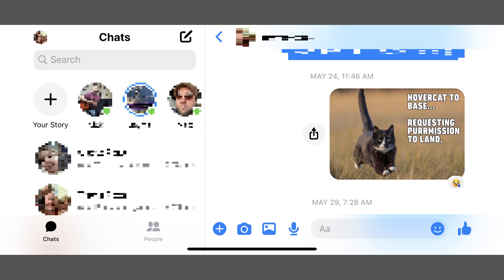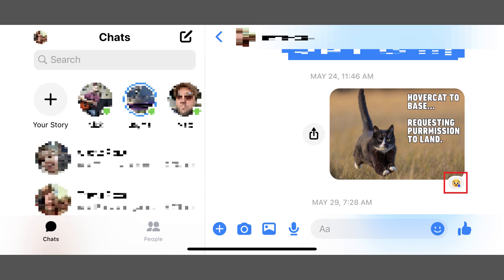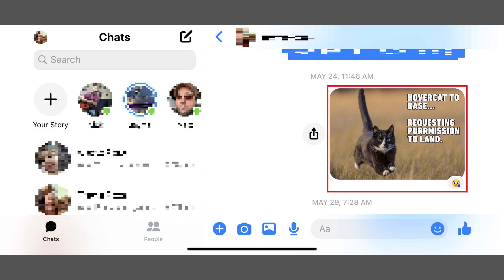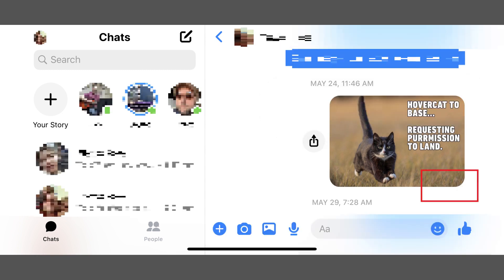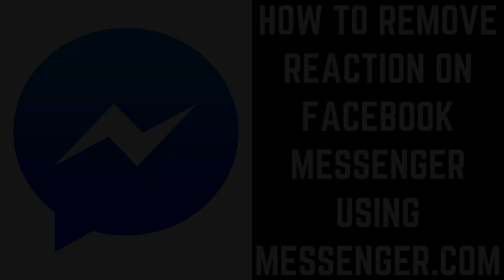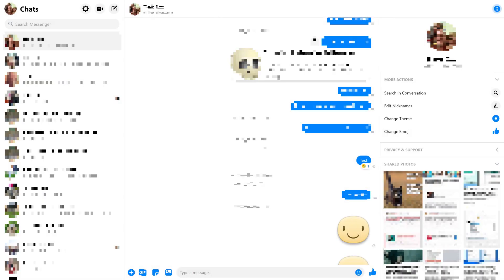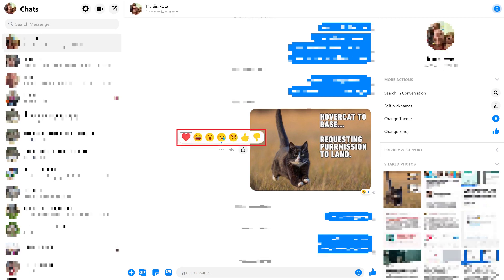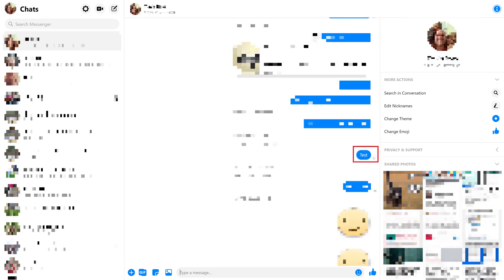How to Remove Reaction on Facebook Messenger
In this video I'll show you how to remove a reaction on Facebook Messenger.

Timestamps:
Introduction: 0:00
Steps to Remove Reaction on Facebook Messenger App: 0:32
Steps to Remove Facebook Messenger Reaction on Messenger.com: 1:06

Video Transcript:
It can be easy to get carried away and choose the wrong reaction on a comment in a Facebook Messenger conversation. Thankfully, Facebook makes it easy to quickly either remove a wrong reaction, or replace it with a different reaction. In this video I'll show you how to remove a wrong reaction in both the Facebook Messenger app for iPhone, iPad and Android devices, and also on the Messenger.com website.

First let's walk through how to remove a reaction in the Facebook Messenger app on an iPhone, iPad or Android device.

Step 1. Open Facebook Messenger and then navigate to the conversation thread with the reaction you want to remove.

Step 2. Hold your finger against the comment where you placed the reaction you want to remove to bring up the reaction menu.

Step 3. Tap the same reaction you placed on the comment. Your reaction will be removed and you can now add a different reaction to that comment, or you can leave it blank.

Now let's look at how to remove a reaction on the Messenger.com website.

Step 1. Navigate to Messenger.com, and then open the conversation thread with the comment you want to remove.

Step 2. Hold your cursor over the comment with the reaction you want to get rid of to display a menu, and then click the "React" icon, which looks like a smiley face. If you don't see the React icon, click the ellipses and then click "React." The Reaction menu is displayed.

Step 3. Click the same reaction you placed on the comment. Your reaction will be removed and you can now add a different reaction to that comment, or you can leave it blank.